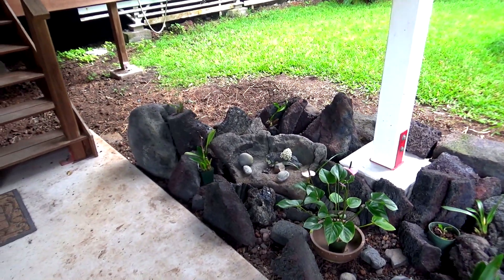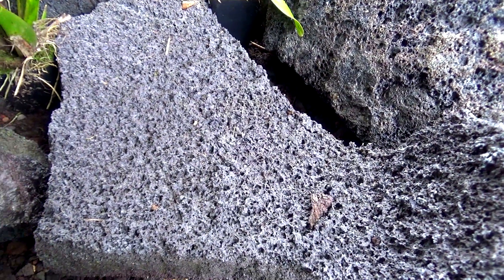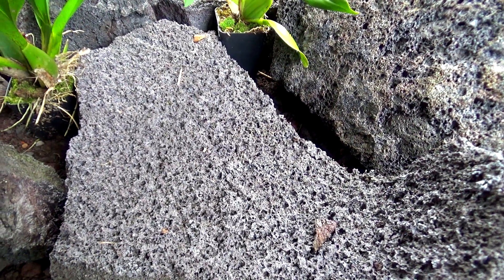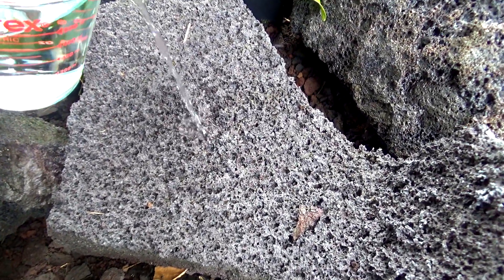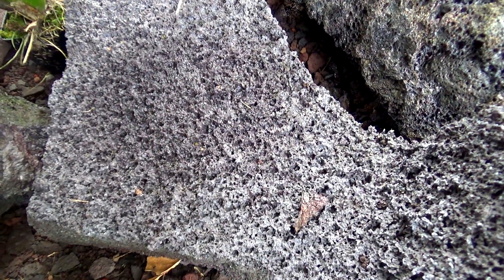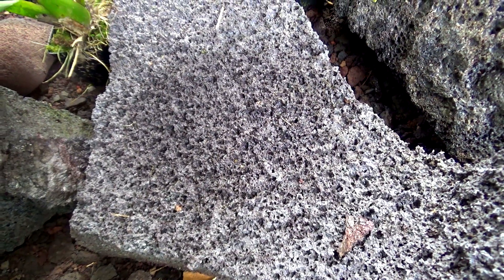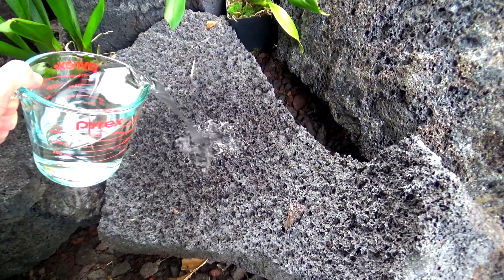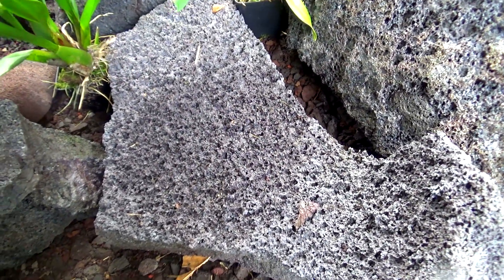Why the Hawaii Kilauea Volcano Lava River in Leilani Estates Has No Water In It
A few weeks ago, someone emailed me and asked why the Hawaii Kilauea Volcano Lava River Channel was not filling up with rainwater? The best way to answer that question is to show you is with some water and lava rock from the 2018 Kilauea Volcano Eruption.

Mail:
Doing Hawaii
c/o Charles